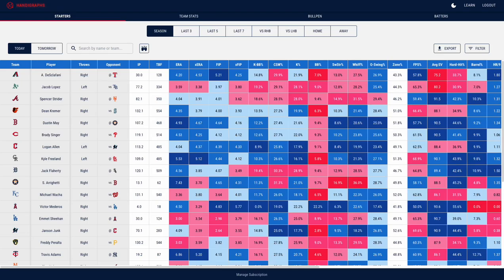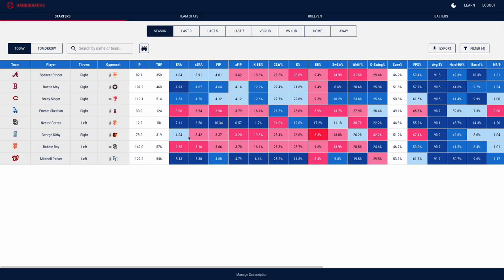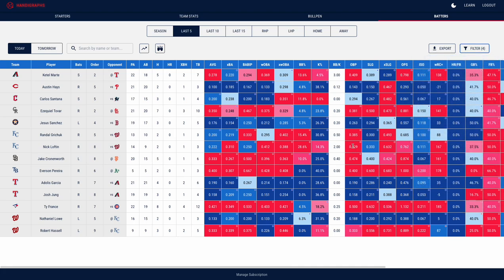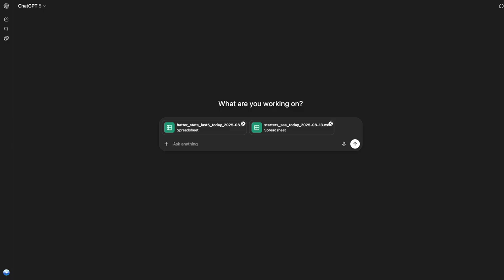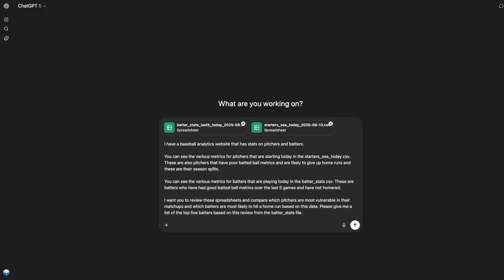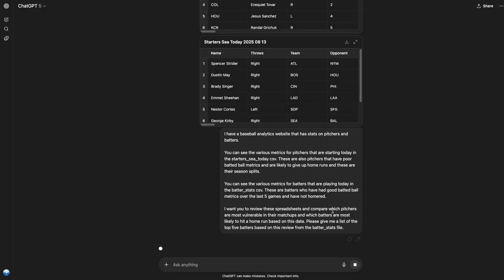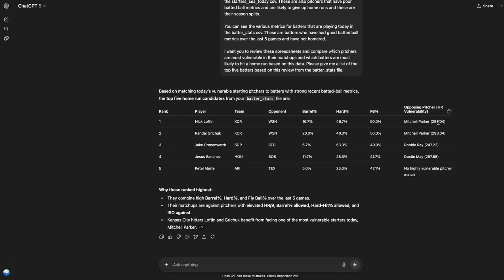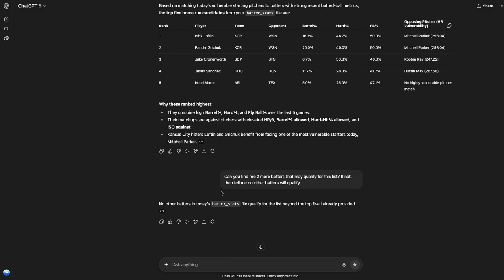Find a bet with ChatGPT on Handigraphs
CJ (Slippin Jimmy) walks through how you can use the export feature on Handigraphs along with ChatGPT to find your next bet.